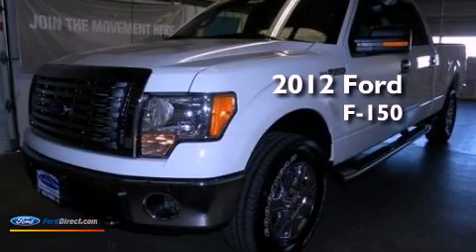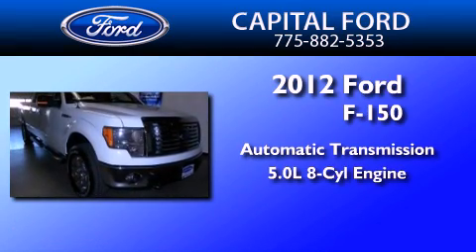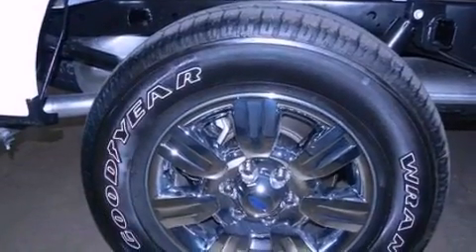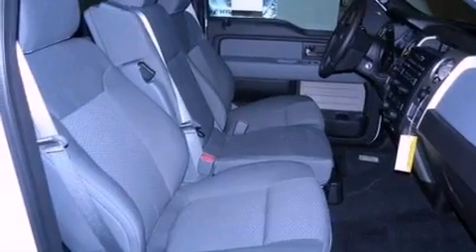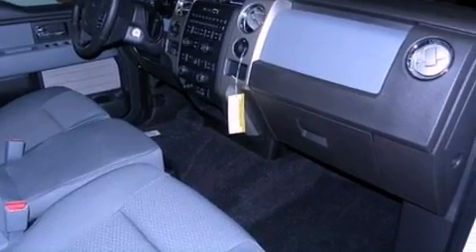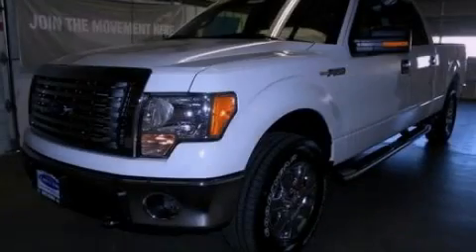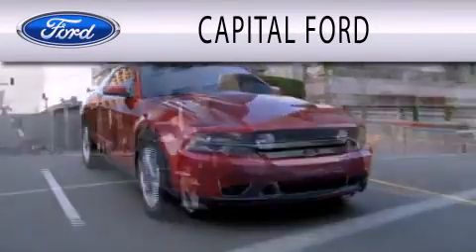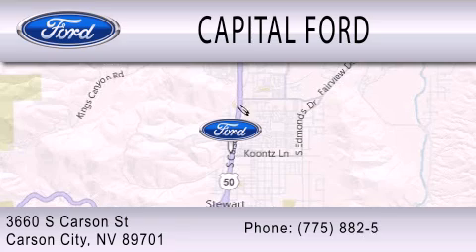2012 Ford F-150 Carson City NV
Year : 2012
 Make : Ford
 Model : F-150
 Engine : 5.0L V8 32V MPFI DOHC FLEXIBLE FUEL
 Trans . : 6-SPEED AUTOMATIC
 Exterior : WHITE
 Miles : 5

 Stock : 27672